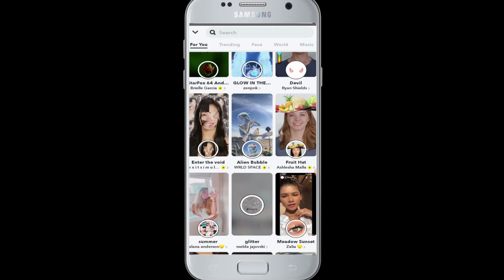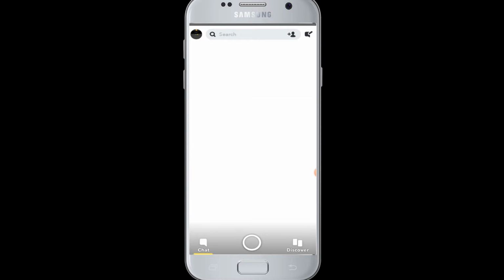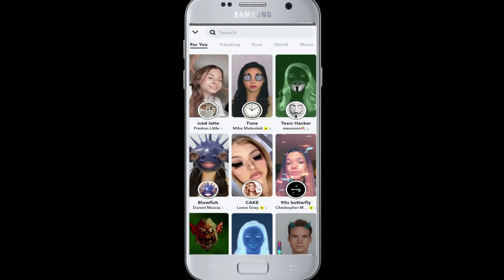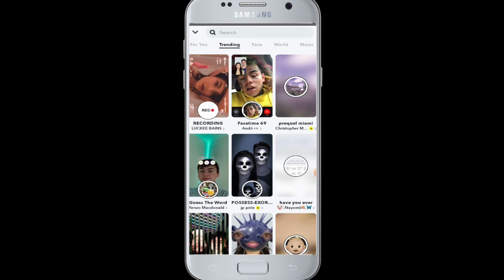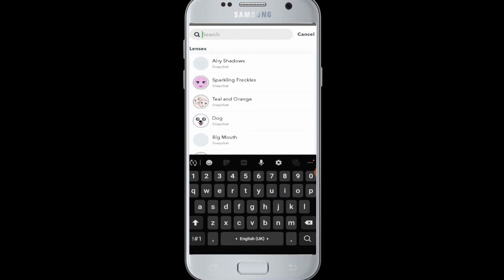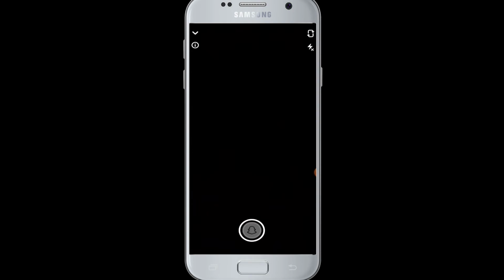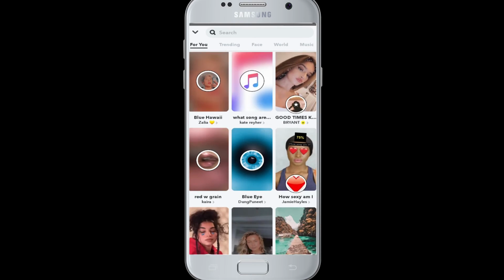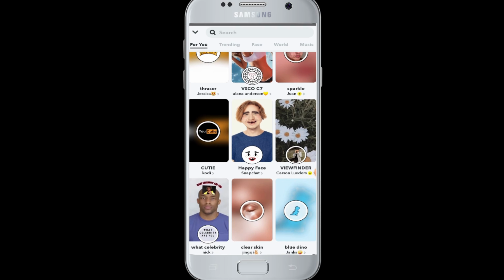How To Search Filters on Snapchat? - Search Snapchat Filters 2020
Are you in love with the amazingly awessom Snapchat filters? Would you like to try more of such amazing Snapchat filters??
There are a lots of Snapchat filters available for the Snapchat users directly. However, not all the Snapchat filters are displayed on the filter section. So, you need to search for filters manually.

If you are wondering how to search for more Snapchat filters than watch this video.

In this video we will show you the easiest way to search for Snapchat filters on the Snapchat app. These additional filters will help you to click some amazing Snaps. So watch this video until the end to learn how to search for filters on Snapchat.